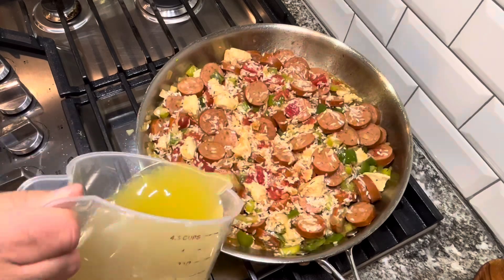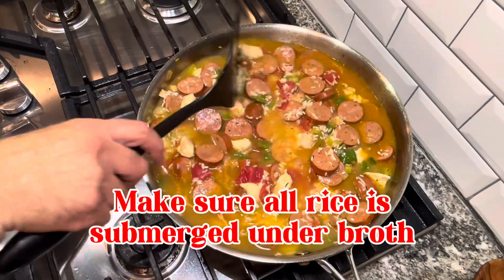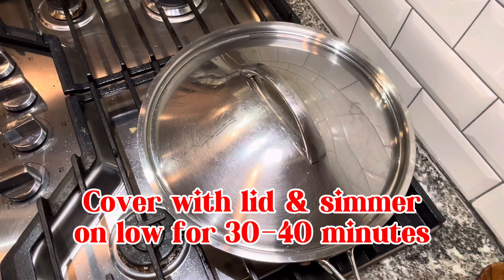Josh’s Spicy Jambalaya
A very tasty and spicy jambalaya.   Josh’s Spicy Jambalaya.